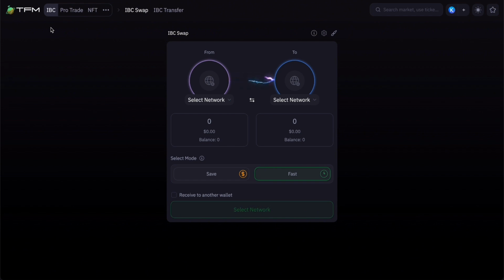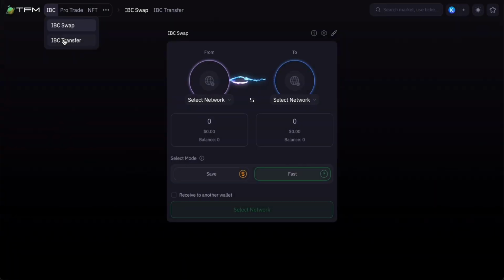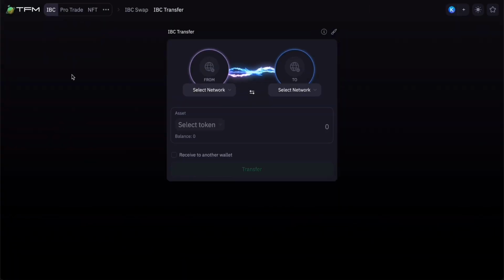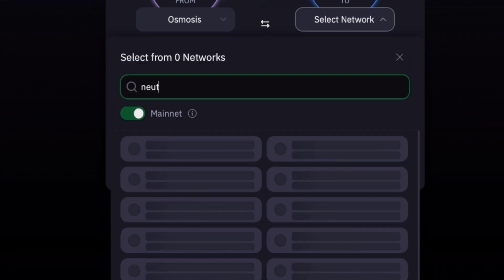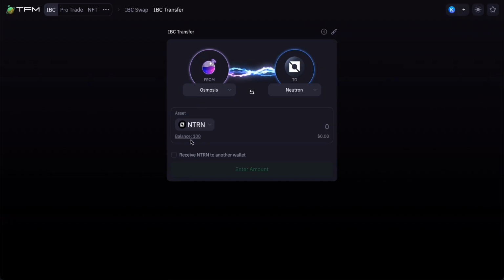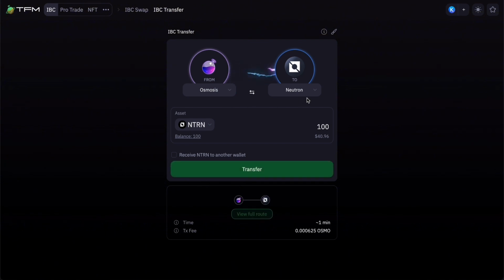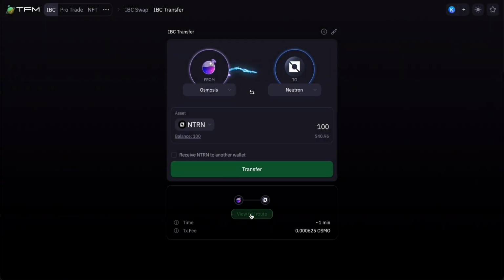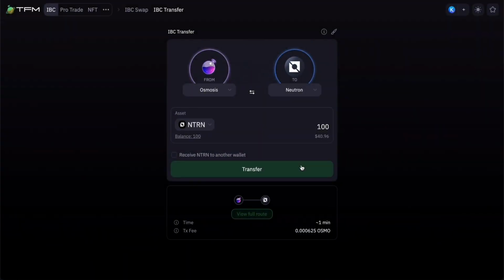IBC Transfer Tutorial | How to use IBC Transfer | TFM Tutorial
Learn how to make interchain transfers between IBC connected appchains.

to send tokens (without swapping) between over 100 IBC connected appchains.